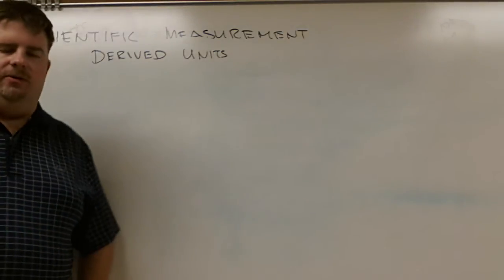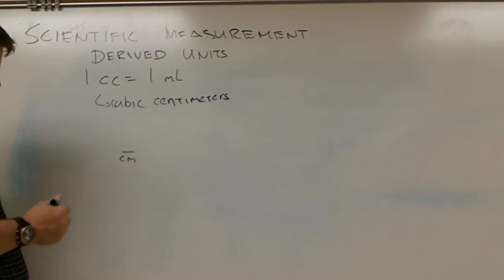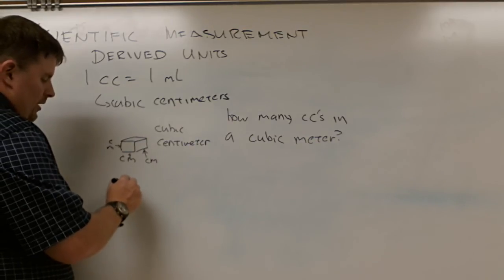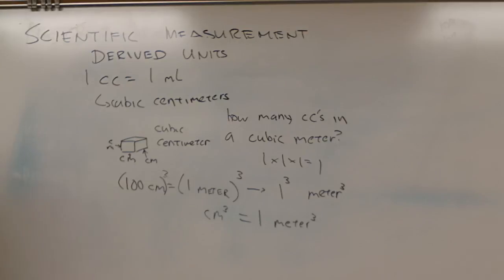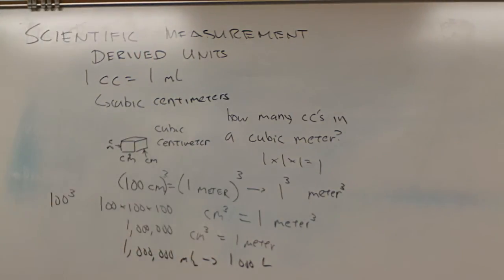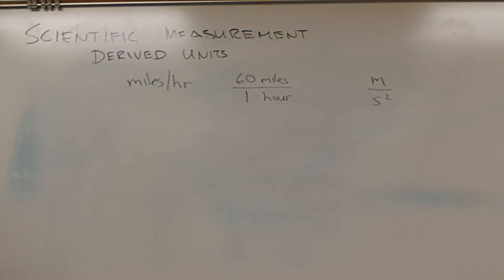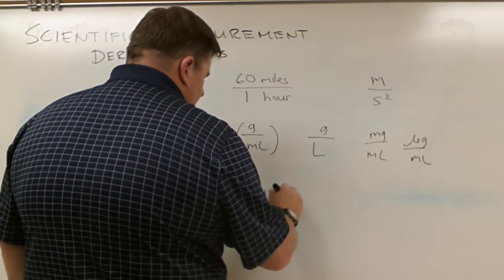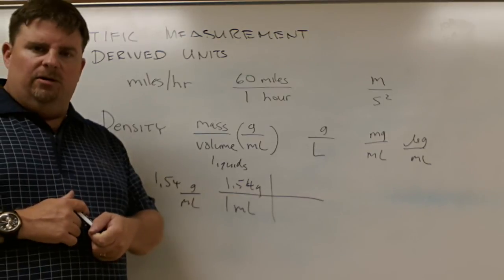General Chemistry - Derived Units